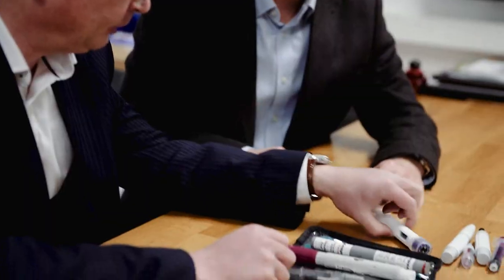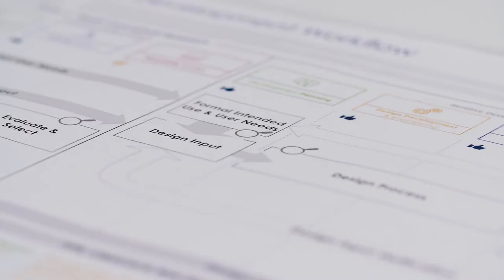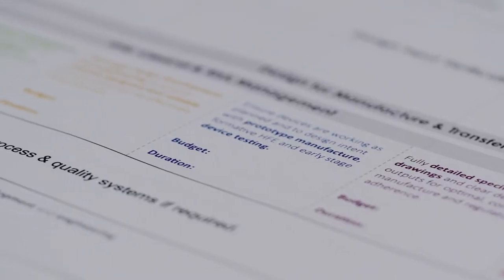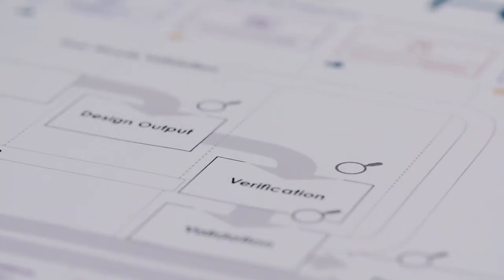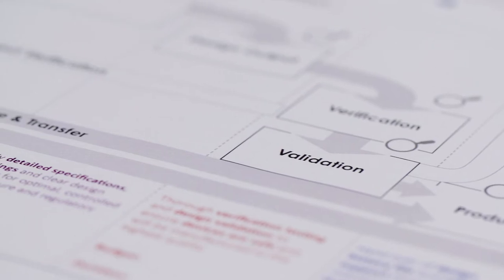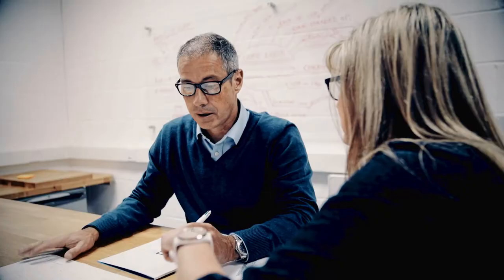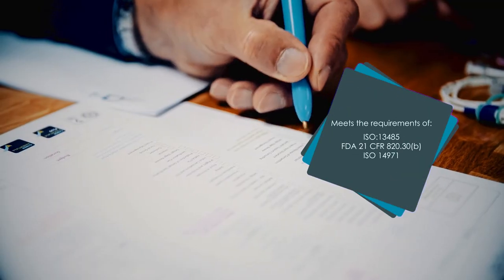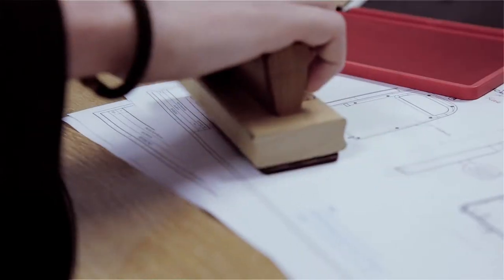Mike Heald, Commala Ltd - Haughton Design Testimonial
Testimonial of Haughton Design's medical design development service by Mike Heald, Director of Commala.